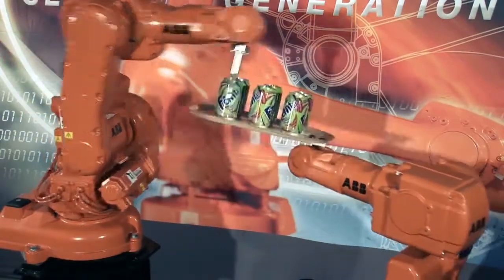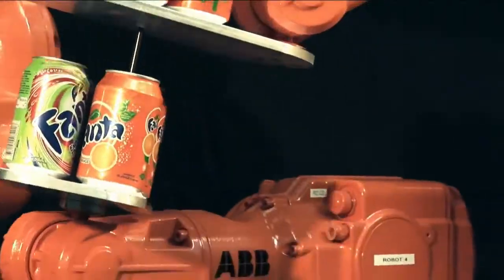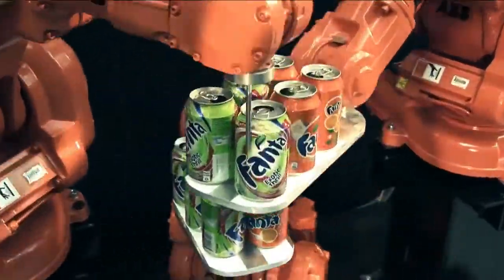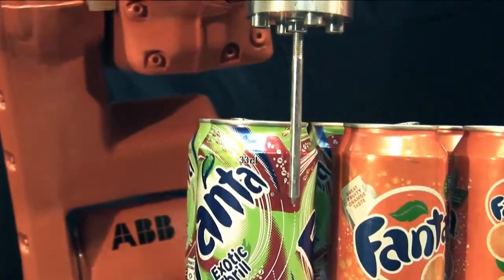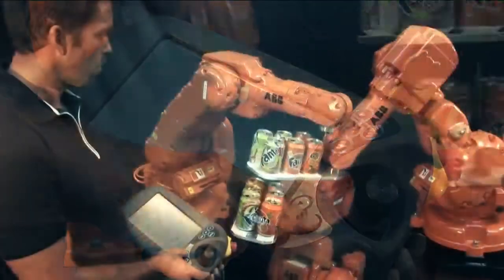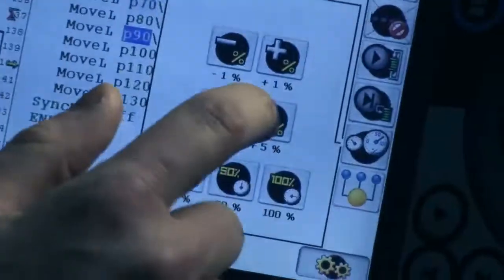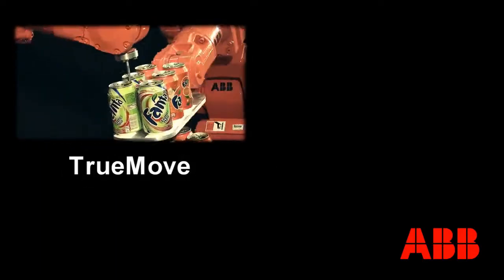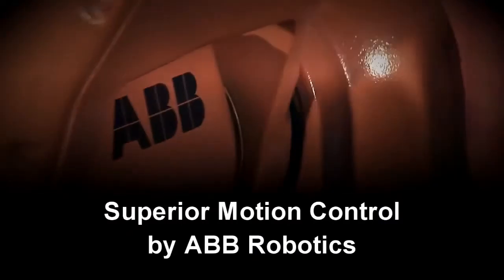ABB Robotics - Fanta Can Challenge- Level II - Superior Motion Control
Superior motion control is the hallmark of all ABB industrial robots. In the first FANTA Can Challenge we set a test that none of our competitors could come close to. Now with the Level II challenge we have "raised the bar another notch" by introducing a THIRD robot & tightening the tolerances. The gap between the cans & pin is now only 1mm. And as always with ABB robots "What you program is what you get - AT ANY SPEED".